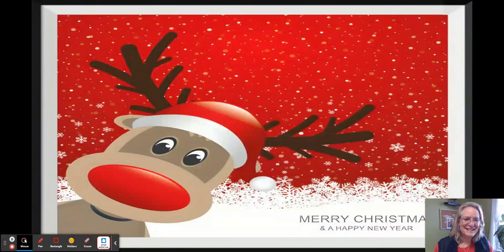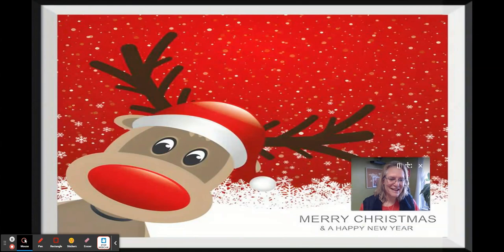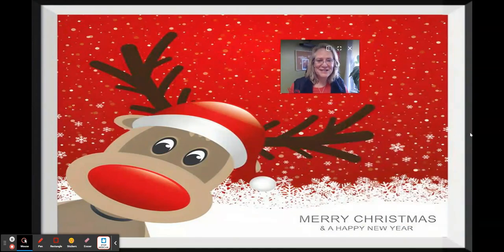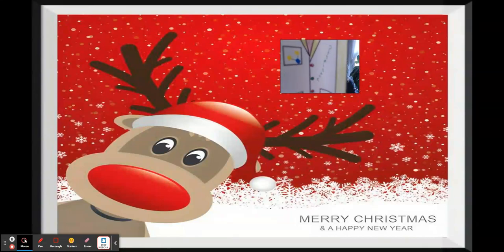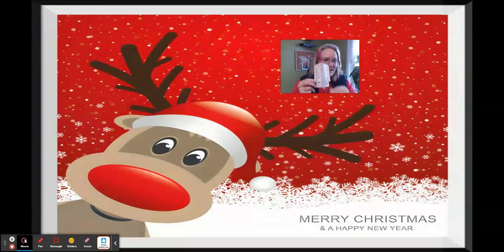Lab Coat Ornament